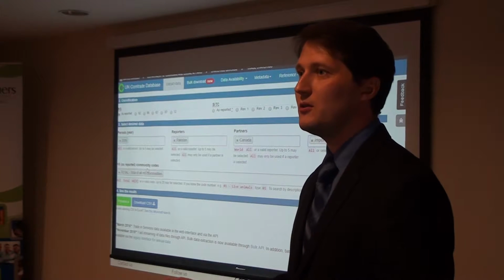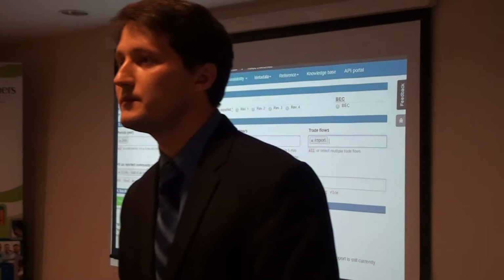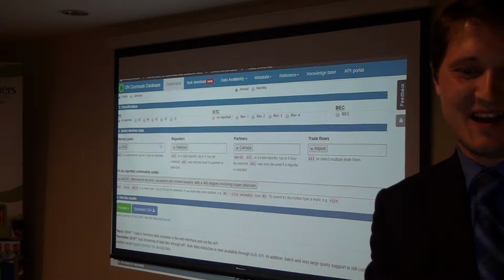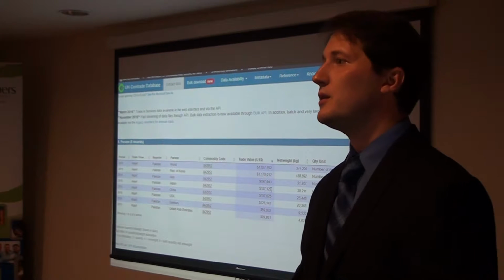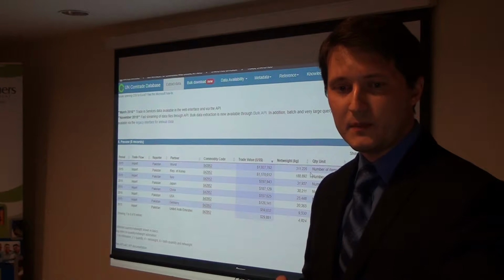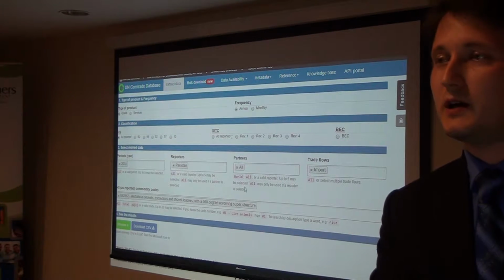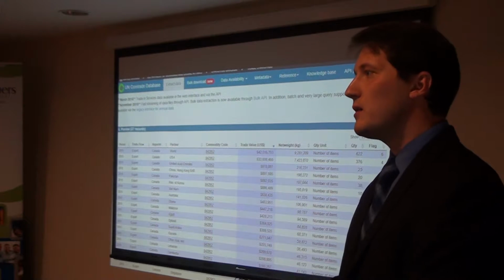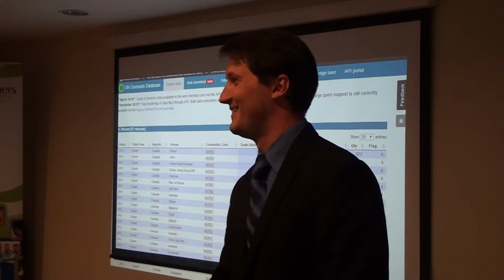First Steps in International Trade (Workshop Recording - Part 2)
Enroll in an e-training 6-FIGURE EXPORT & IMPORT BUSINESS IN 12 MONTHS now

The steps include:
1. Determining unique selling proposition (competitive advantage)
2. Profiling ideal buyer (for export) or supplier (for import)
3. Product selection for export or import
4. Export or Source market selection